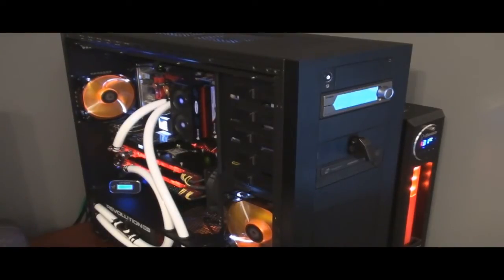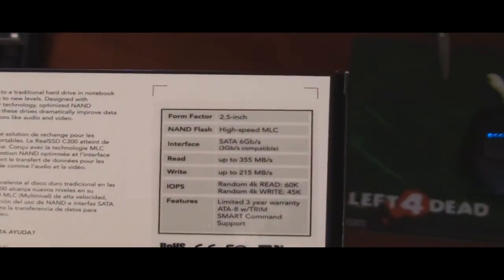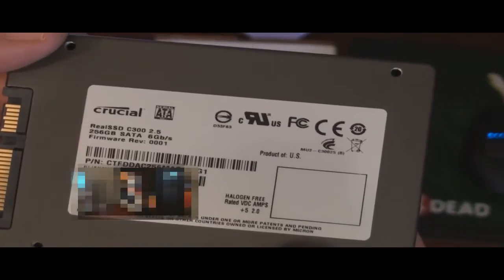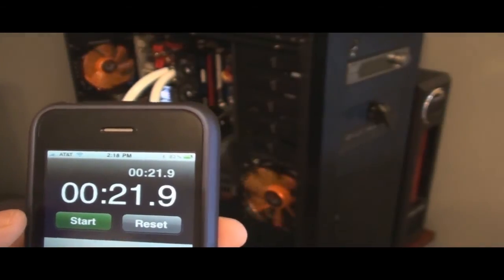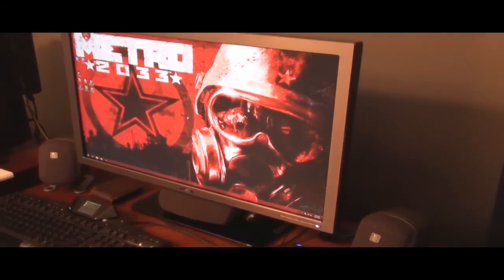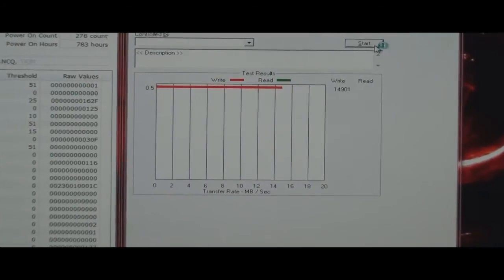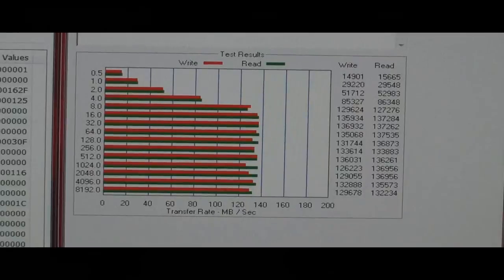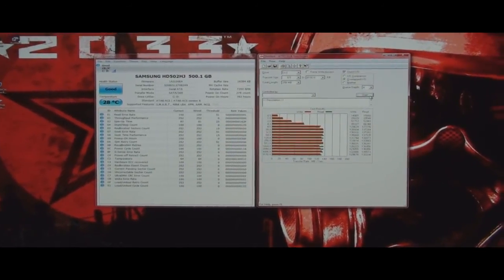Gaming Rig Update: 7200RPM HDD replaced by an SSD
Comments from everyone has made me make the decision to jump into the purchase of an SSD, finally.  A lot of you all said 'great computer' except for the HDD!  So, since I wear my feelings on my shoulder, I rushed out and made a purchase.  I guess 'rush out' isn't exactly the right word, as I have been researching and watching for a while SSD advances.  Too bad an advancement wasn't lower pricing.  :(

I narrowed my search down to three different SSDs:

1.  The OCZ Z-Drive 256Gb PCIe SSD
2.  The OCZ Vertex Limited Edition 200Gb SSD and the
3.  Crucial RealSSD C300 256Gb SATA III SSD

Watch the video to find out which one I purchased!  Also, if anyone has a video or some numbers on their HDD setup and ATTO benchmark numbers that would be great!  Put them in the comments below.   I ran ATTO on my Samsung 7200RPM drive and it seemed pretty high for a single spindle drive.